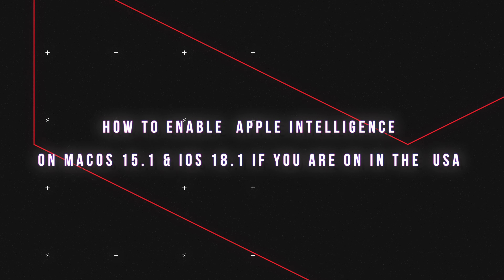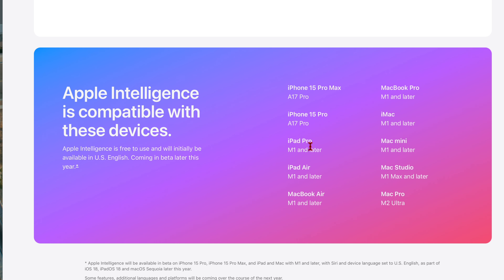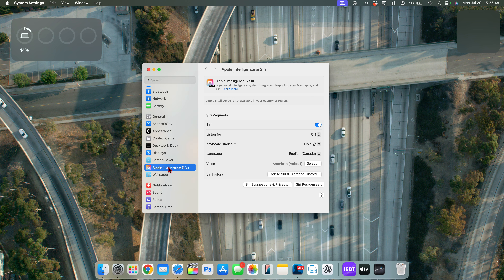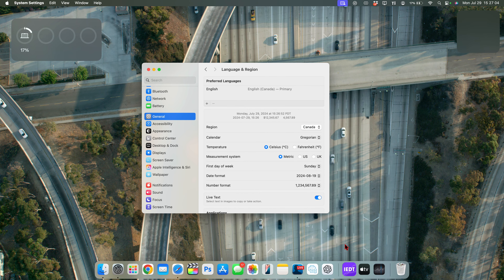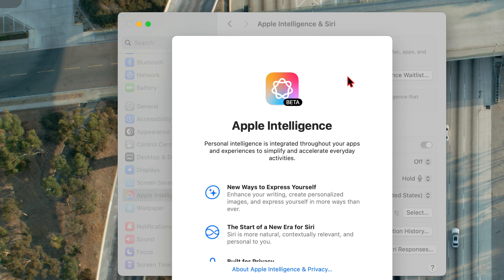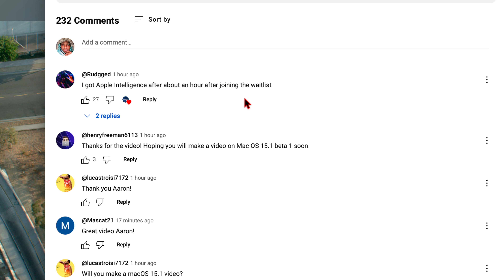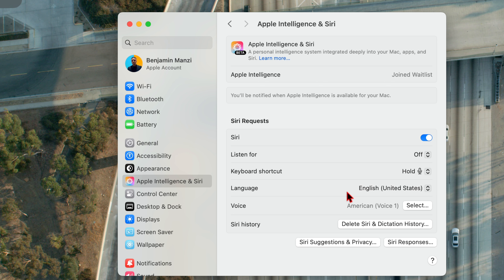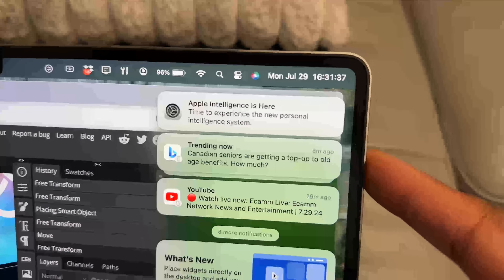How to Join Apple Intelligence Waiting list outside the US on macOS 15.1 & iOS 18.1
How to Get Apple Intelligence on iOS 18.1 and macOS 15.1 outside the USA.

ⓘTime Stampsⓘ
00:00 - macOS 15.1 & iOS 18.1 Apple intelligence
00:48 - Apple intelligence supported devices
01:45 - Apple intelligence only available in the US
02:36 - How to enable Apple intelligence if you are not in the USA
04:10 - Join Apple intelligence waiting list
04:51 - about Apple intelligence on macOS 15.1
05:55 - How long the waiting list takes
07:25 - how to get Apple intelligence out side of US
07:55 - iOS 18.1 & macOS 15.1 Siri the same